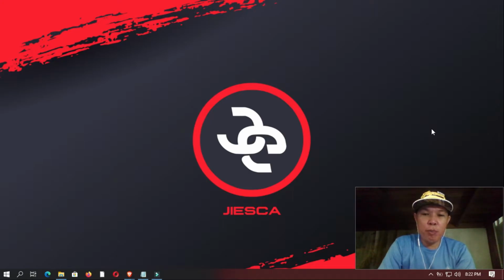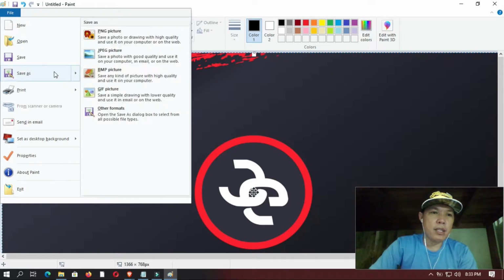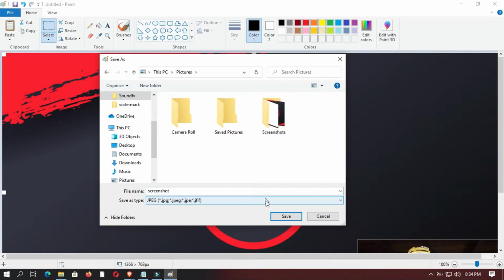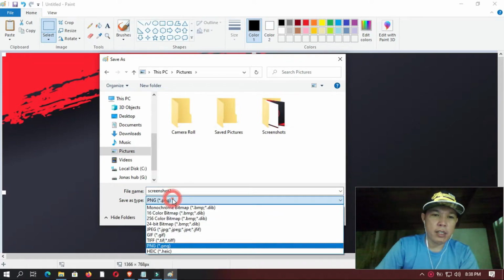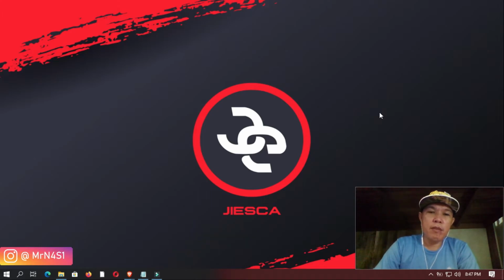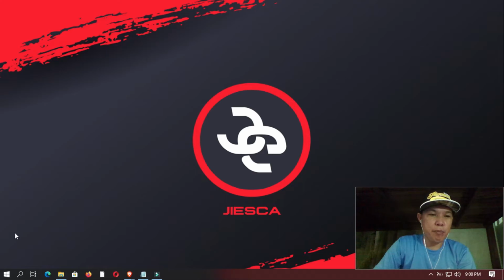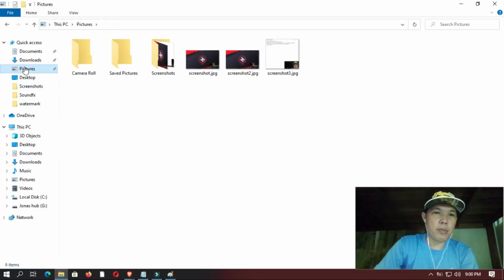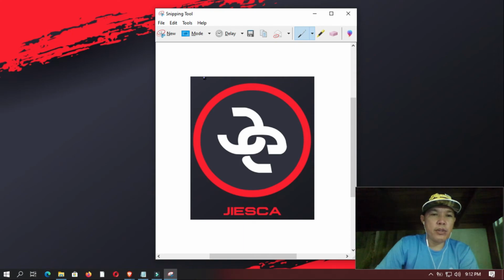Paano Kumuha / How to Take Screenshots in Windows 10 | 4 Best Ways | JIESCA Show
4 Best Ways to Take Screenshots in Windows 10 Search Results  👇👇👇

1. Print Screen (Paste in Image Editor)
2. Windows Key + Print Screen (Directly Save it to Screenshots Folder)
3. Alt + Print Screen (Saves Active Window to Clipboard)
4. Snipping Tool

Current Setup:
Laptop: Lenovo G50-80 with Intel Core i5 7th Gen and 8GB DDR3 SODIMM
Webcam: Lenovo G50-80 Built-in Webcam
Microphone: BM-900 USB Condenser
Headphone: Steelseries Arctis RAW and Iphone 6 earphones
Camera: Powershot Canon G7X Mark 1